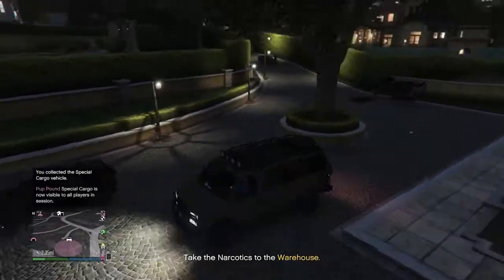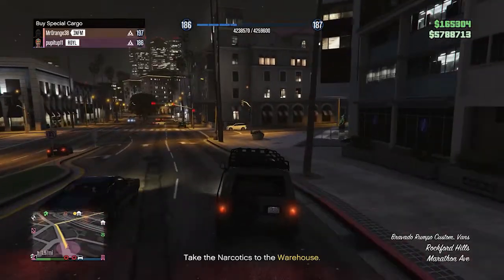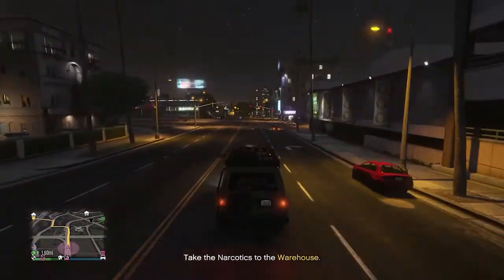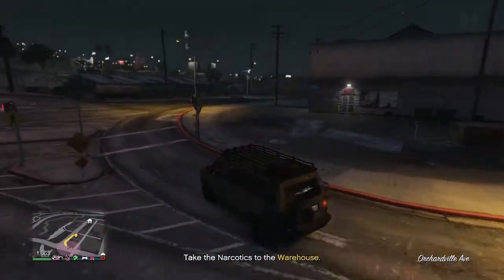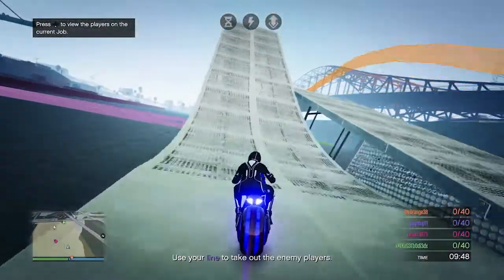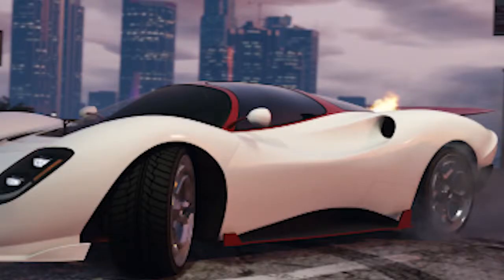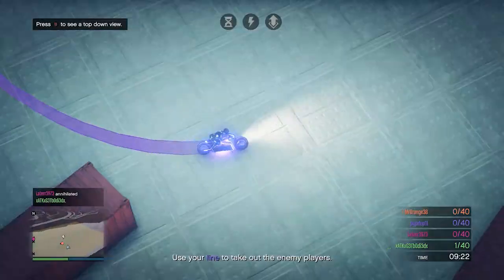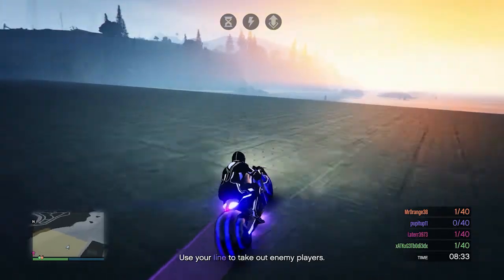NEW De Tomaso P72 Super Car- Customization, Price & MORE! ( Summer DLC 2020)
In today's video we talk all about what the new super car is in real life and so much more!